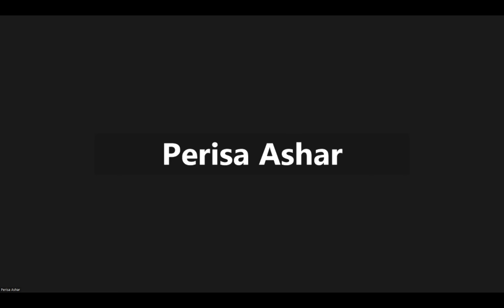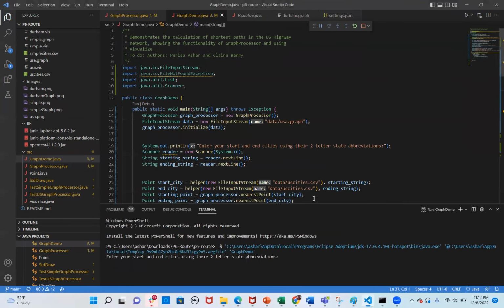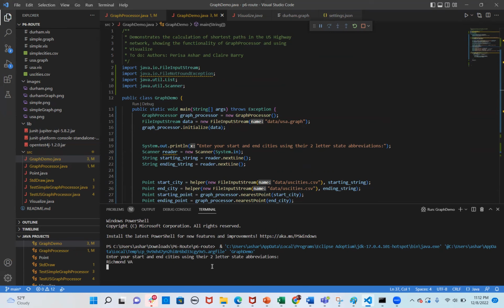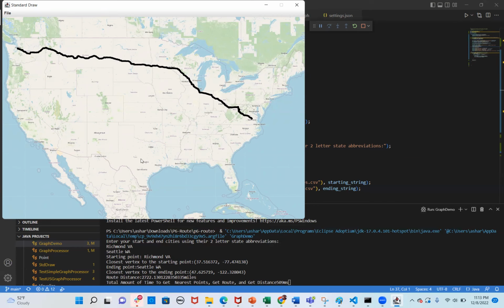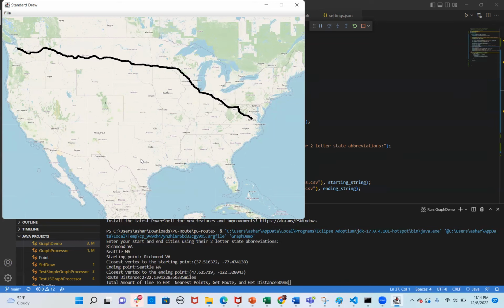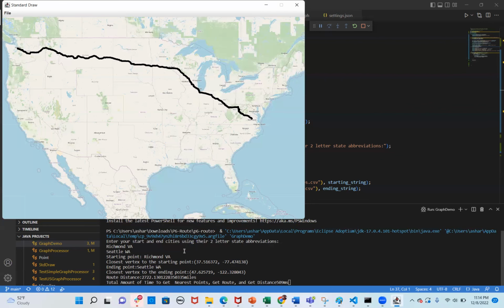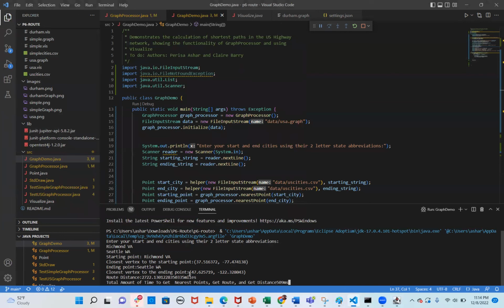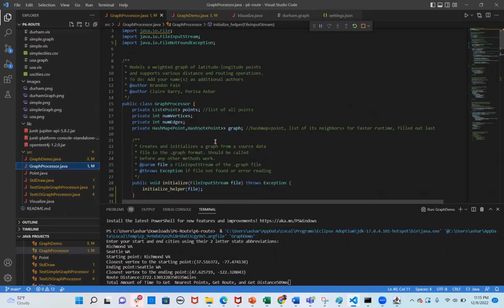P6 Route Project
We made a GPA low key